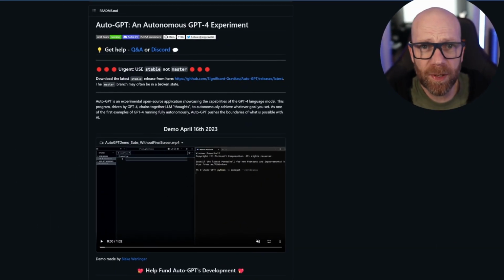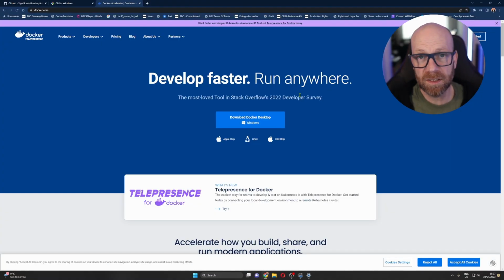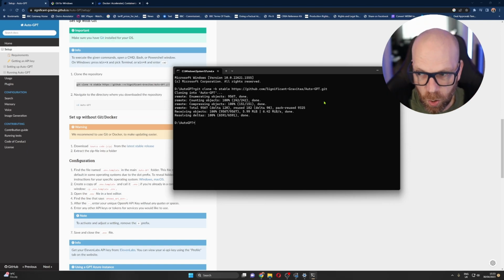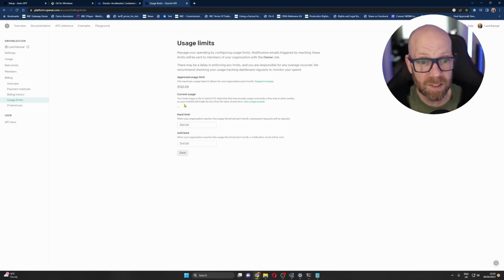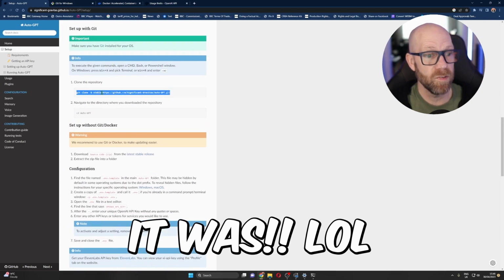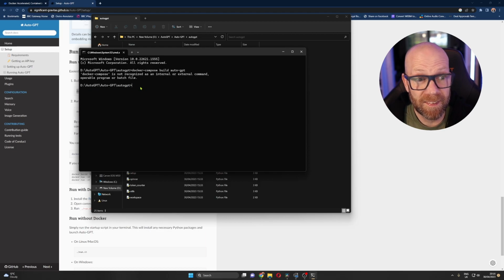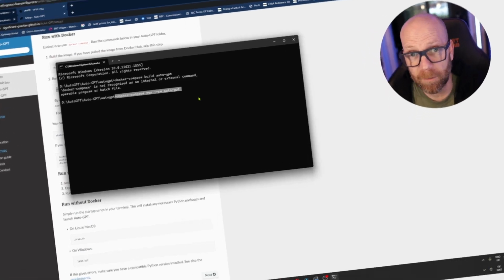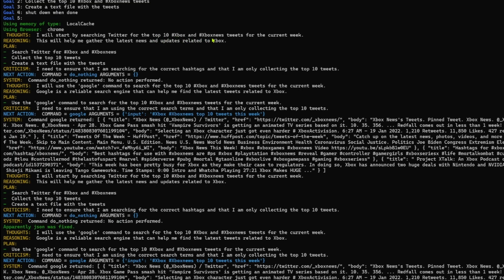How to Install Auto GPT on Windows - Super Easy Method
How to Install Auto GPT locally on your own PC. In this video, I will show you how to install Auto GPT on your PC. Auto GPT is a powerful language model that can be used for a variety of tasks, including text generation, translation, and summarization. The installation process is relatively simple, and I will walk you through it step-by-step